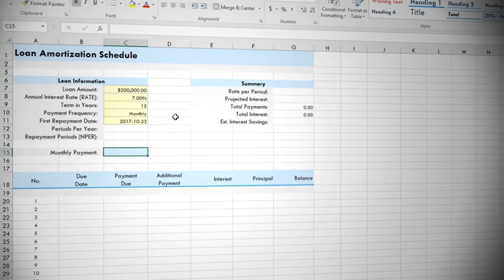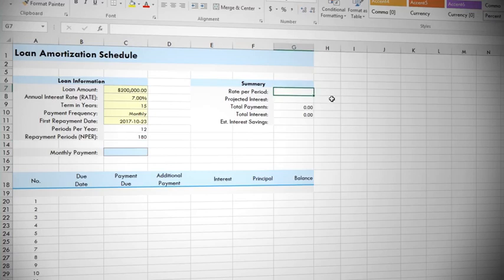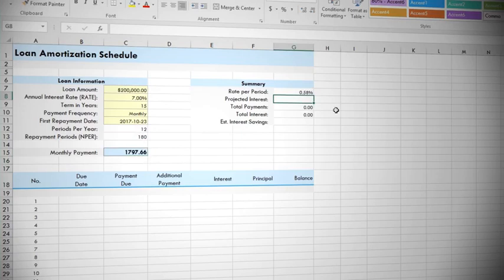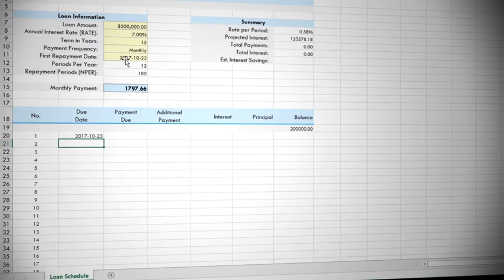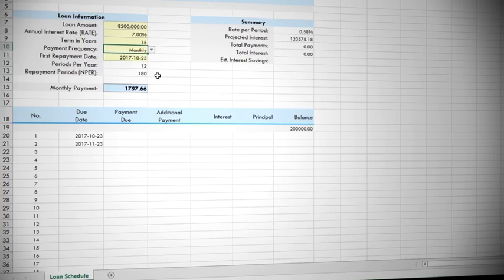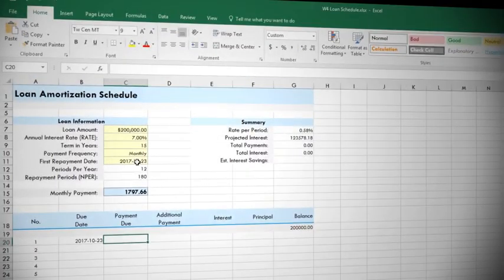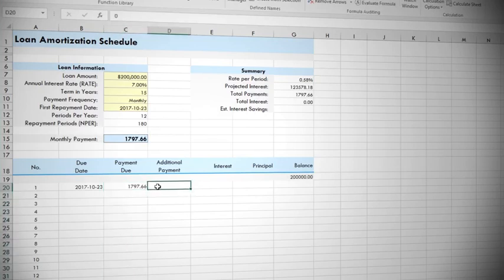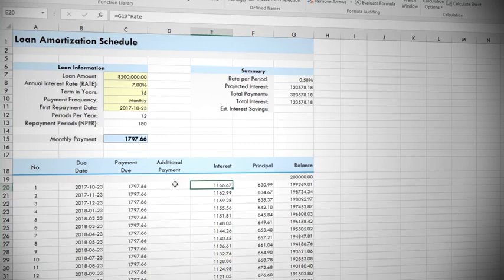Practice Video Loan Schedule PMT, EDATE